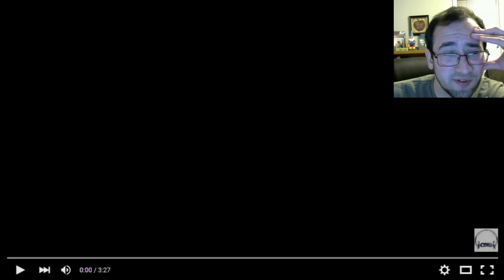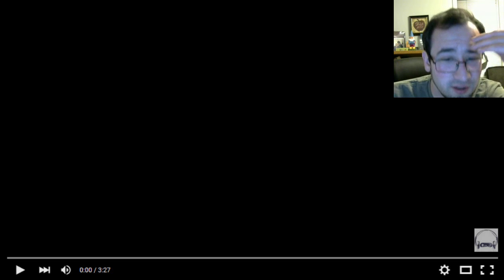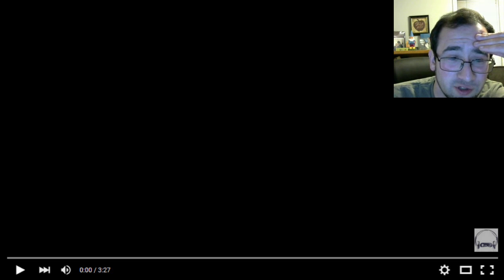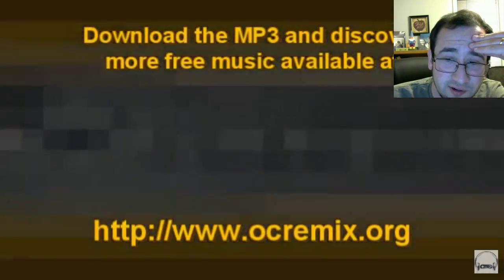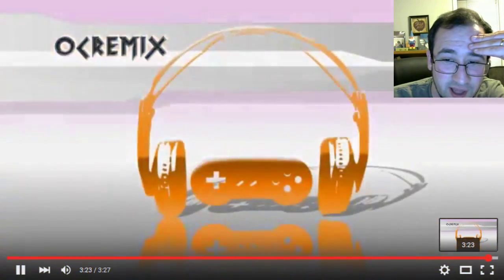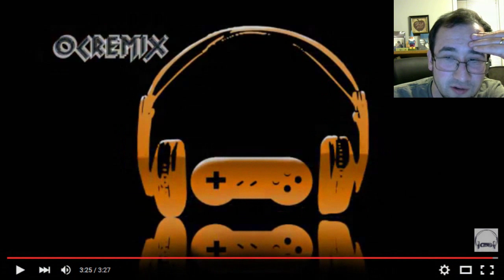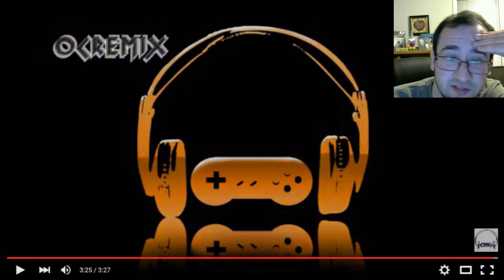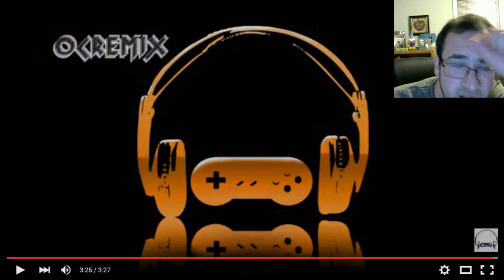How to loop youtube videos IN YOUTUBE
Looptube...or something like that. I'm so happy this exists!
Also, the song in the background briefly was:
OC ReMix #3319: Jazz Jackrabbit 'Comeback of the Green Rabbit' [Menu] by Netrum